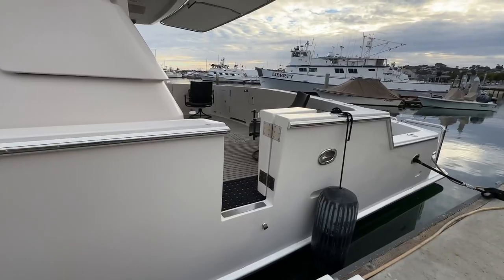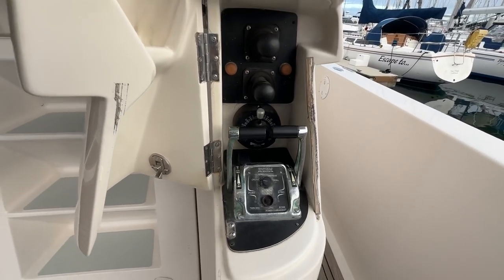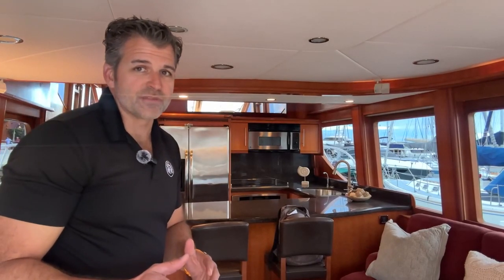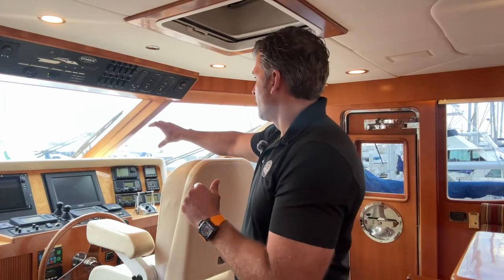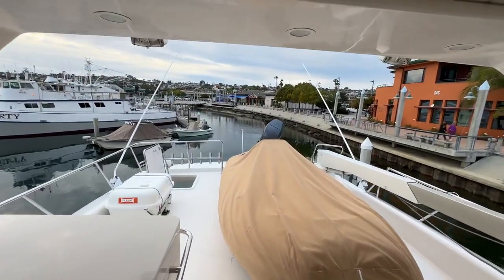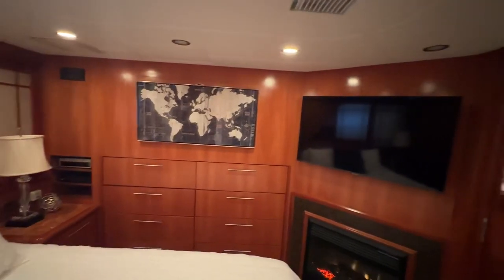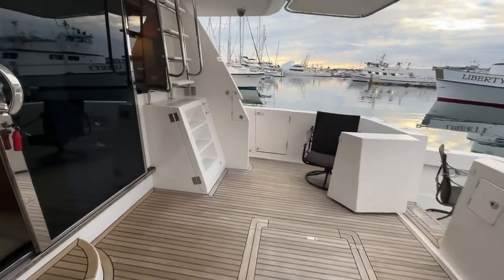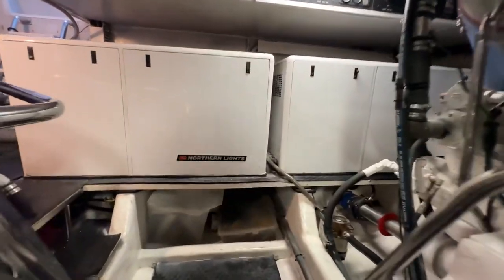Fishing Yacht Tour, Symbol 74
Join me as I walk through my newest listing “Pay it Forward” A 2004 Symbol Yachts 74 Pilot House featuring a factory custom fishing deck. This beautiful yacht features a large aft deck that joins into the custom fishing deck. It has a large salon that is connected to the galley featuring full size appliances. The pilot house and fly bridge provide great space and controls to safely navigate to the best offshore fishing grounds.
There are three staterooms and two and a half bathrooms.
This is a beautiful yacht that is currently moored in San Diego California. This yacht has the capability to run along the entire West Coast to your favorite destinations and fishing grounds.
You can find all the details on this yacht at Jeff Brown Yachts.